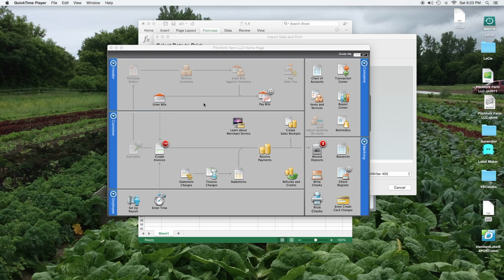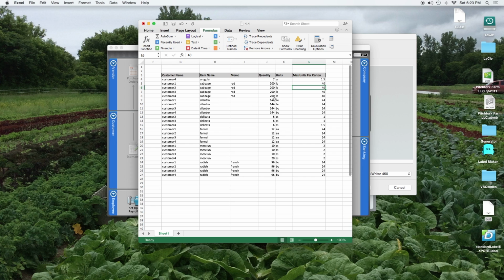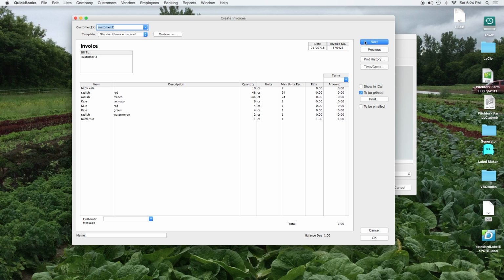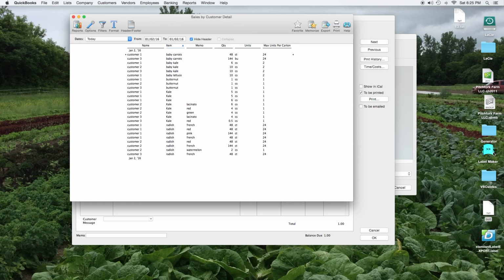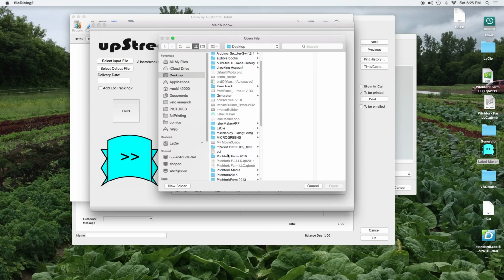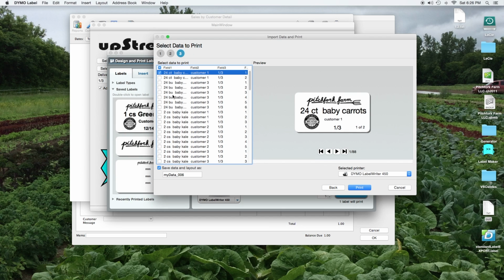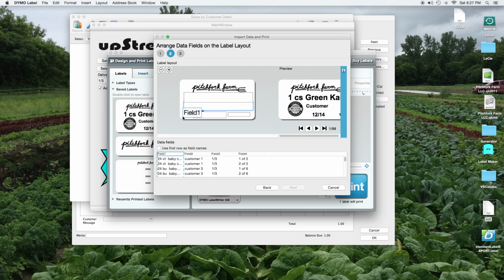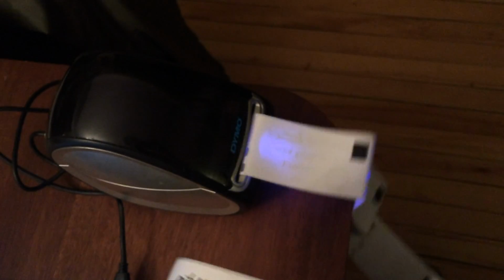LabelMaker Software Demo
A demonstration of label making software for printing delivery labels from orders.